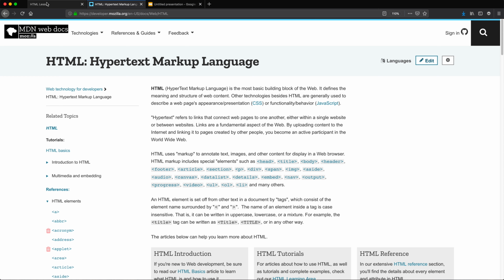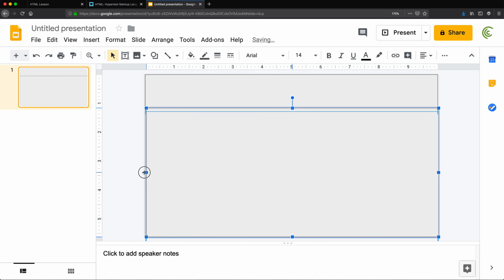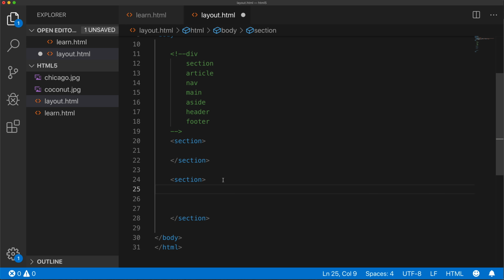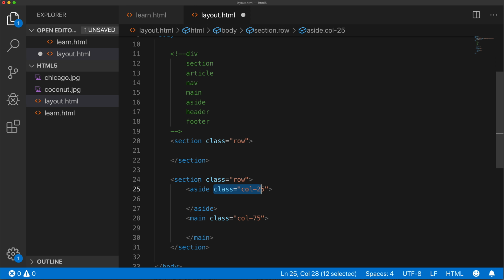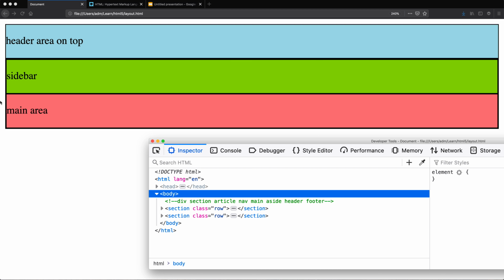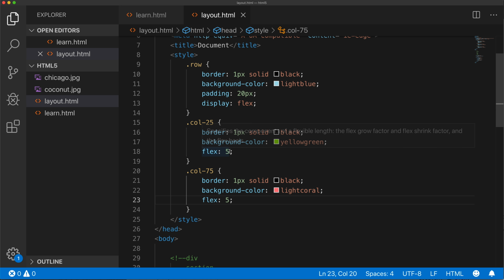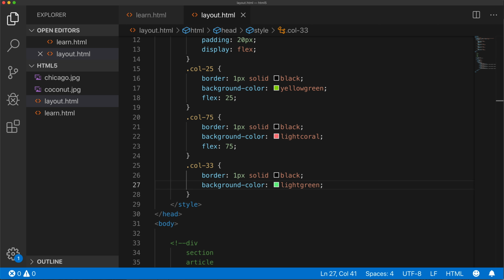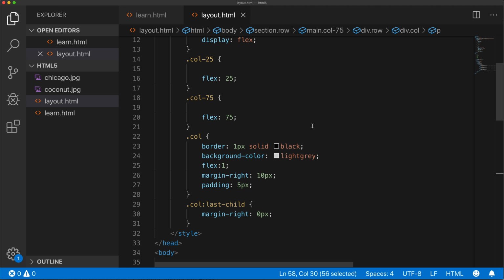HTML Layout Elements: Div, Section etc & CSS Flexbox - HTML5 & JavaScript - Part 4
In this tutorial we'll discuss HTML5 elements like div, section, aside, main,article and show how to use them properly to create HTML layouts. We'll then apply CSS flex property to position boxes on our page. We'll skip applying JavaScript in this tutorial and simply concentrate on how HTML structure works with CSS to create invisible rows & columns.

This tutorial is Part 4 from HTML & CSS Crash Course for a JavaScript Developer series.